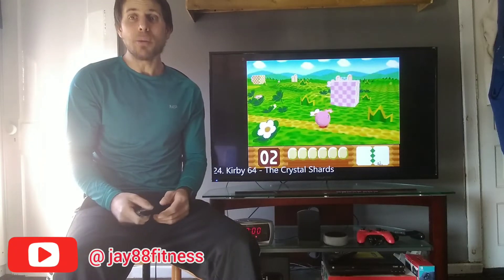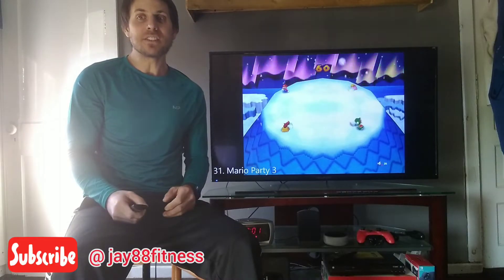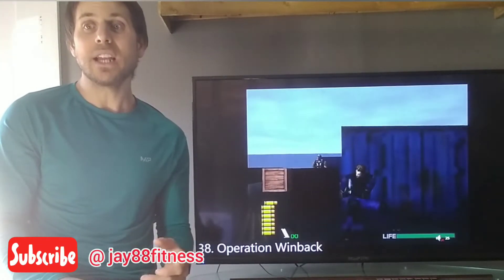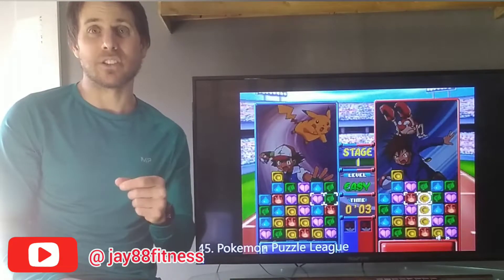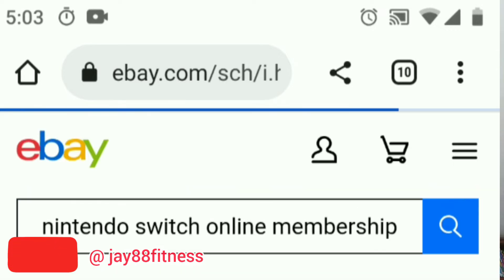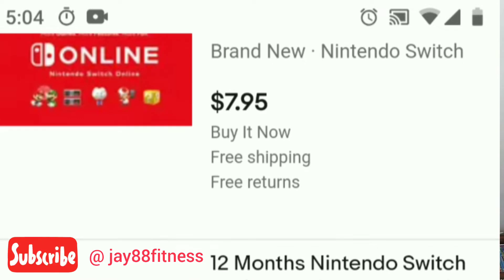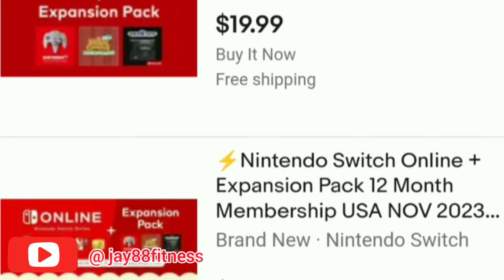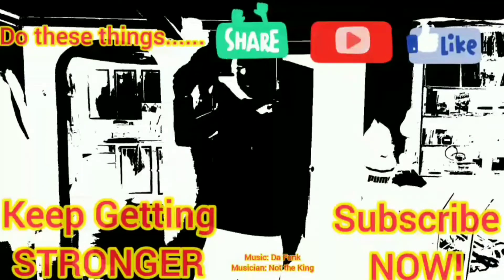How to get Nintendo Switch Online Membership for $4 for a year and why you need to act NOW! save on